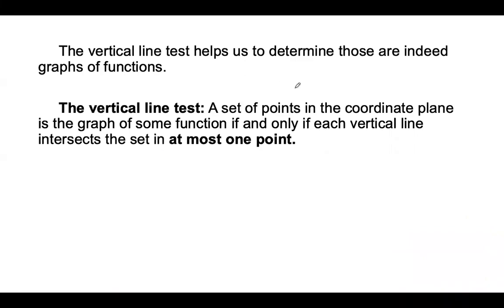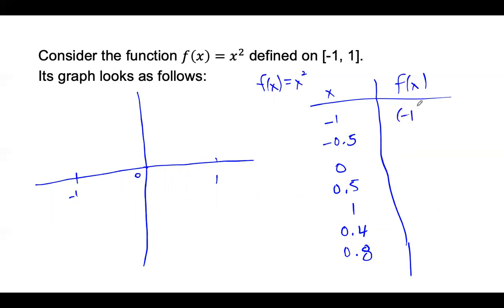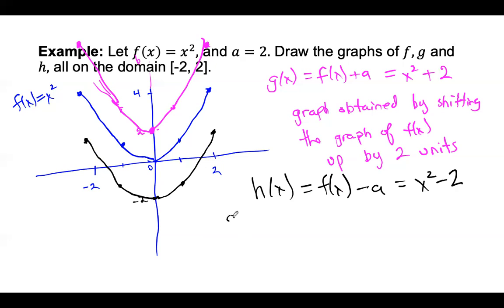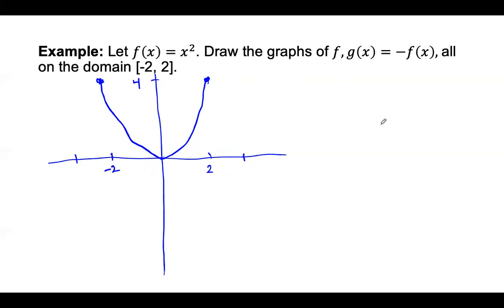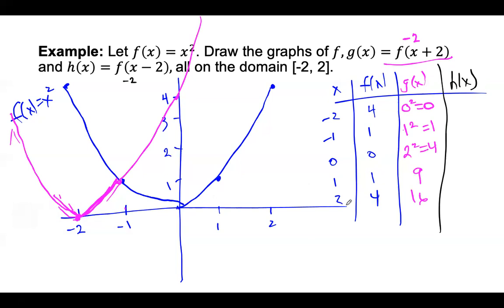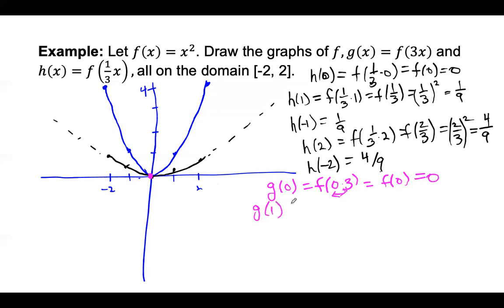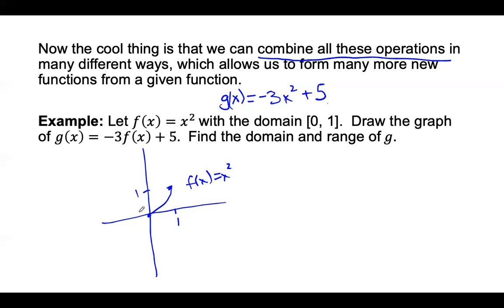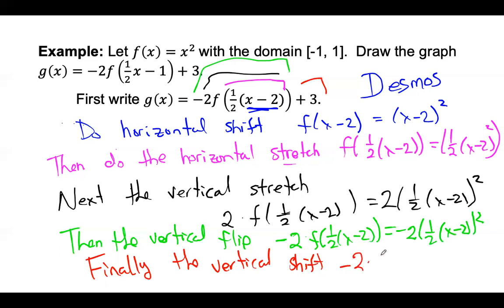Week 3 Lecture 5 Graphs and Transformations